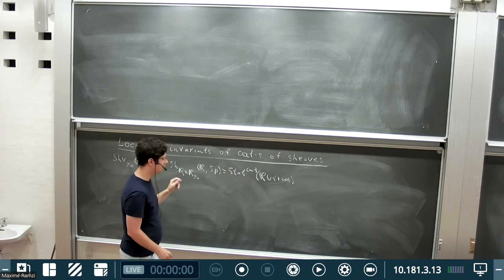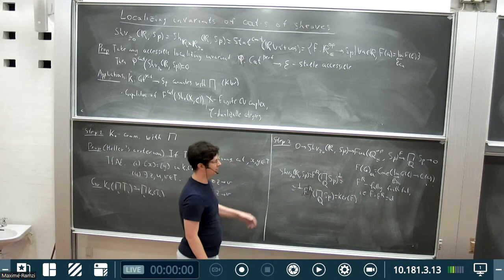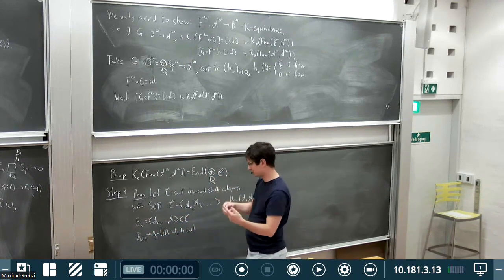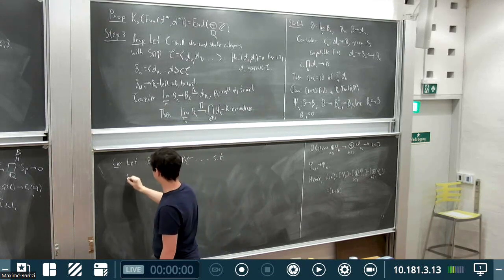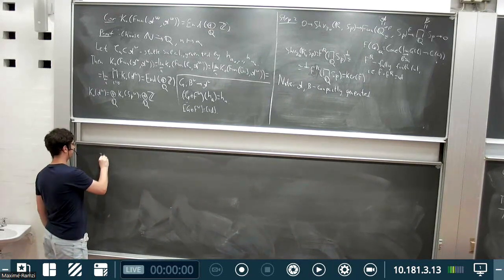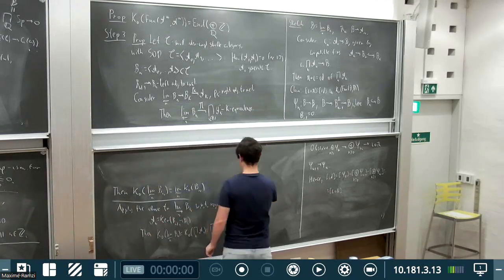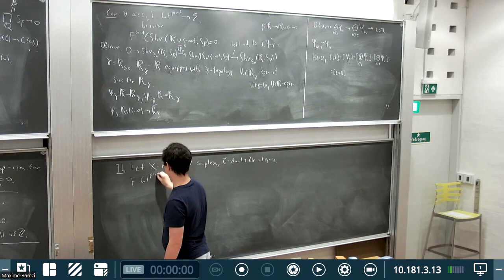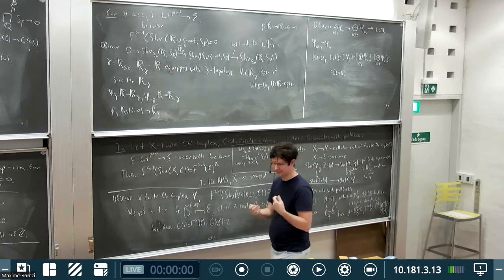Sasha Efimov - Lecture 3